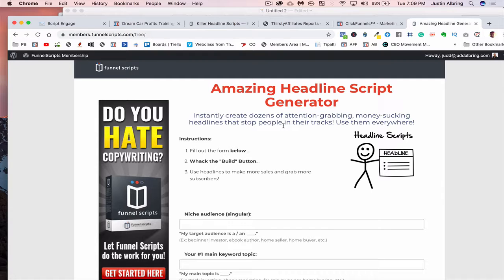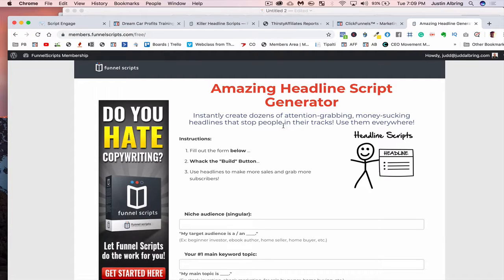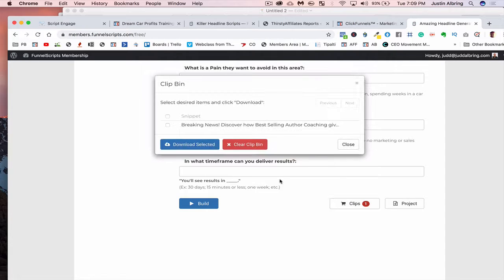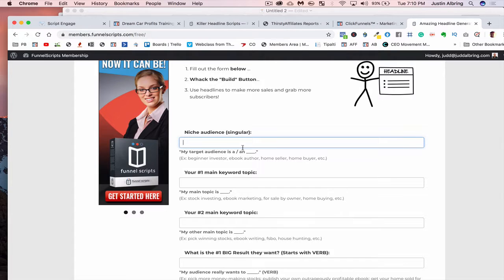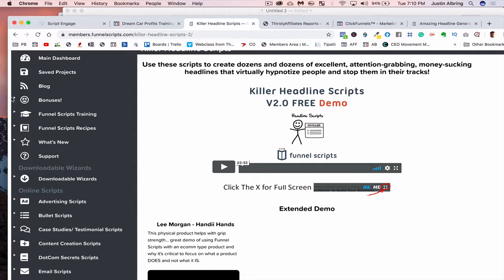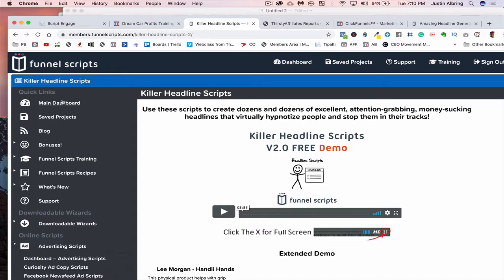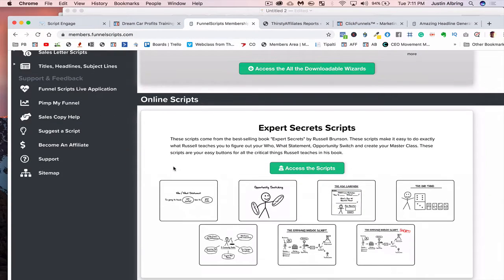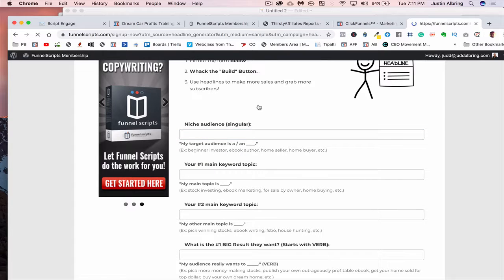Funnel Scripts Coupon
Funnel Scripts Review 2019 write your ads, copy, emails and sales letters. ▸ Try Funnel Scripts FREE

Funnel Scripts Write All Your Sales Letters, Scripts, VSL's, Emails, Webinars Slides and Even Facebook Ads (In Under 10 Minutes) WITHOUT Hiring An Expensive Copywriter!

Is it just me, or is the HARDEST part of creating an awesome funnel... is THE COPY.

Yes, the headlines, sales letters/videos, upsells, ect...

In the past, most copywriters charge $15k or more just for ONE sales letter!

So - unless you're willing to pay the crazy high fees, and often even give up equity in your company, it can be REALLY hard / expensive to get good copy done for your funnels.

You can go and see a demo webinar showing you a new software program we created that will actually write you copy for you!!! (And it isn't going to cost you $15k + equity)...

THIS is the next best thing to having ME actually sitting in your office writing copy for you!

copywriting funnel scripts review sales funnel how to write copy how to write headlines